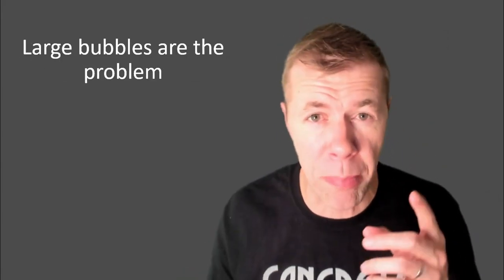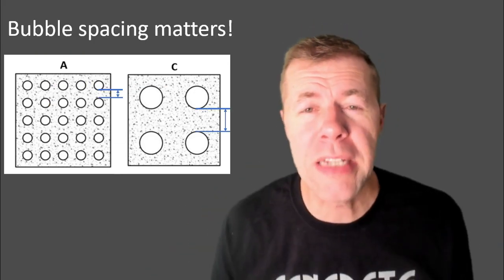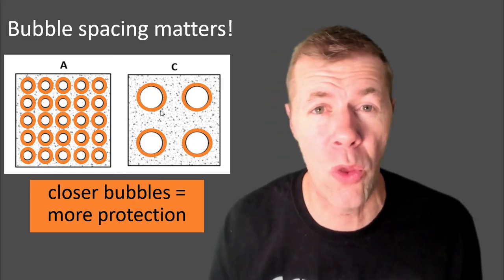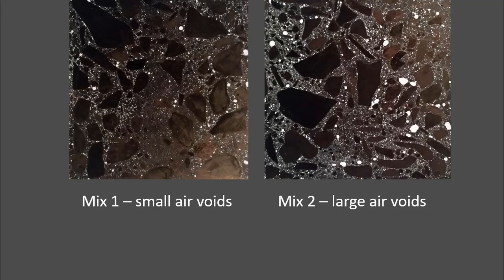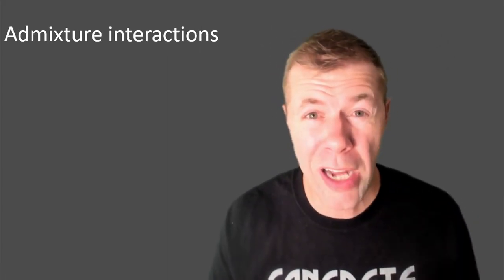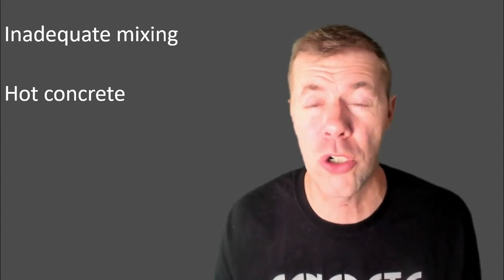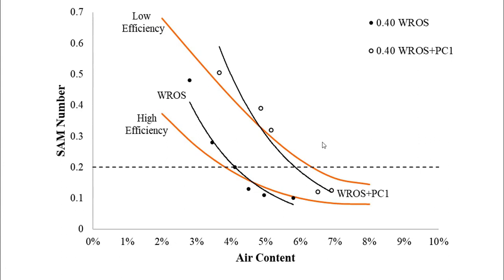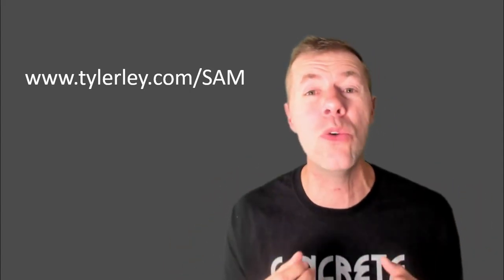How to get efficient air in concrete with the Super Air Meter.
Creating and stabilizing the right air void systems in concrete is challenging.  This video explains the importance of getting the right bubble system in concrete so that your air void systems can be efficient.  An efficient air void system has a great air void spacing at a low air volume.  To measure this the video uses two values that come from the Super Air Meter.  The air volume and the SAM Number.  These two numbers can be used to make the efficiency chart.  Several examples are shown of how this efficiency chart can be used with real concrete mixtures.

You can get more papers that explain how the efficiency chart is made and also some free spreadsheet tools

Becker, H.H., Ley, M.T., Welchel, D., Peery, J., Leflore, J., Brorsen, B.W., Khatibmasjedi, M., “Determining the air void efficiency of fresh concrete mixtures with the sequential air method”, Construction and Building Materials, 288, 122865, 2021,

Thanks to Branson Edwards for editing this video.